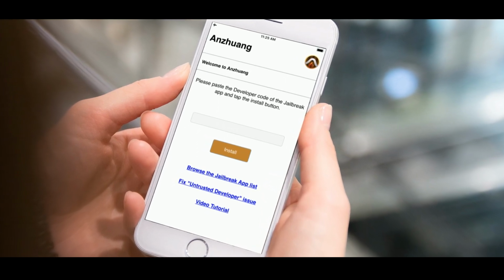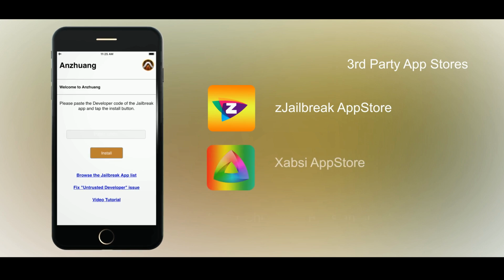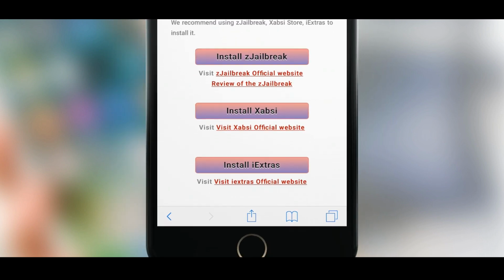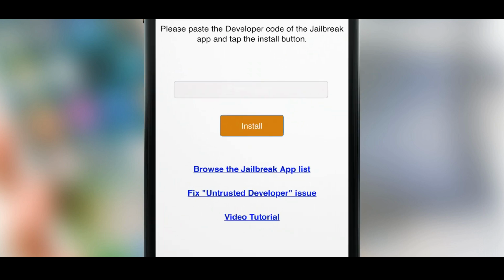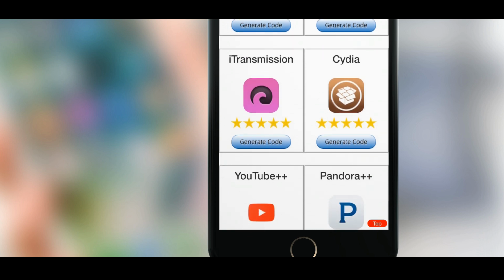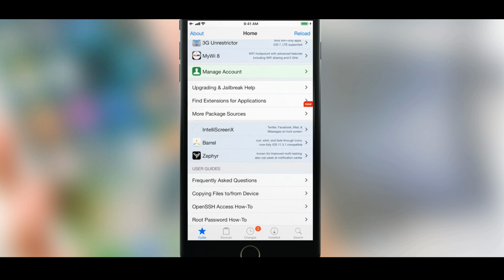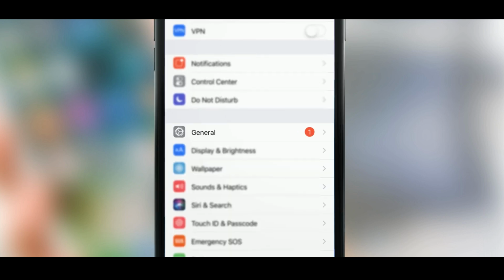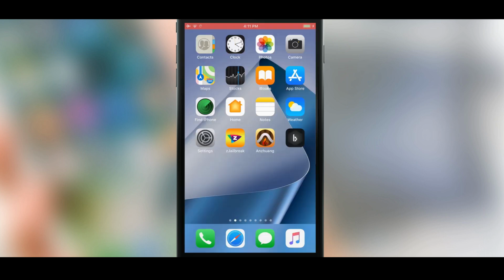Jailbreak iOS 11.4 ( New method to install jailbreak apps )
iOS 11.4 users now can install jailbreak apps and tweaks for iOS 11.4 version. Anzhaung is the only method to install jailbreak apps for latest iOS versions include iOS 11.2.5 to iOS 11.4 beta.

How to install Anzhuang?

Anzhaung jailbreak app installer can be found on zJailbreak app installer and Xabsi jailbreak app stores. Then you can install Anzhaung.

iOS Versions Compatibility

Device Compatibility :

All 64-bit devices

iPhone: iPhone X, iPhone 8, iPhone 8 Plus, Phone 7 & 7 Plus,

iPhone 6S & 6S Plus, iPhone 6 & 6 Plus, iPhone SE, iPhone 5S

iPad: iPad Mini 2,  iPad Mini 3, iPad Mini 4, iPad Air, iPad Air 2, iPad Pro

iPod : iPod Touch 6G

All 32-bit devices

iPhone:  iPhone 5, iPhone 5C, iPhone 4S,

iPad:  iPad mini, iPad 2, iPad 3rd gen, iPad 4th gen

iPod :  iPod Touch 5G

Install Jailbreak apps from Anzhuang

Install Anzhaung

Open it

Tap Browse the jailbreak app list

Copy the developer code

Paste the developer code on Anzhaung

Tap install

How to install Cydia for iOS 11.4 using Anzhaung?

Open Anzhaung

Tap Browse jailbreak app list

Copy the developer code of Cydia

Paste Cydia developer code on Anzhaung

Tap install button

How to install Anzhaung free?

zJailbreak and xabsi are donateware projects. So you cannot unlock paid one until pay to developers.

But iOS 11.4 users can install zJailbreak and Xabsi without donating to developers.

Go to pangu8 iOS 11.4 jailbreak page and follow the guide to install these jailbreak app stores free of cost.